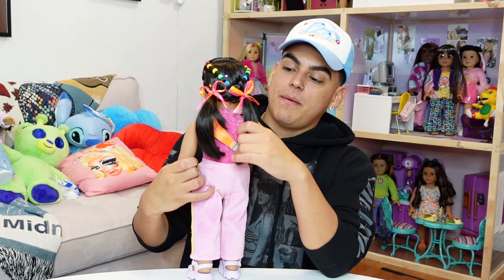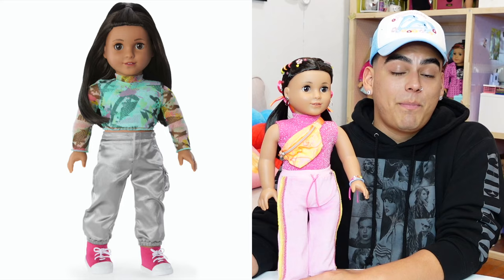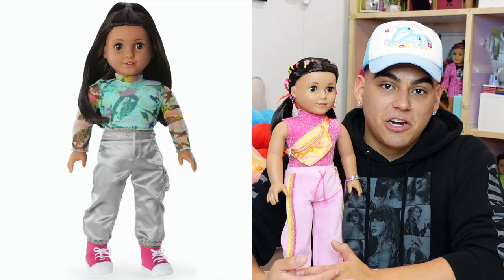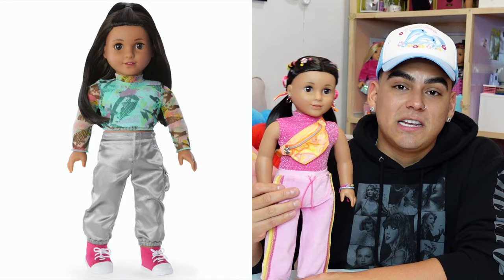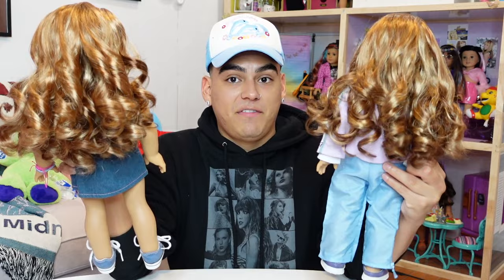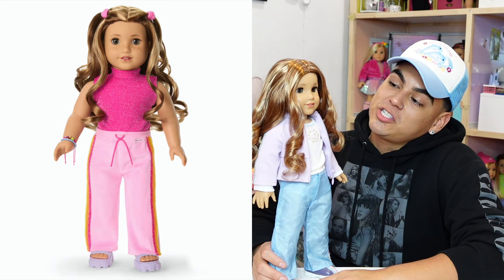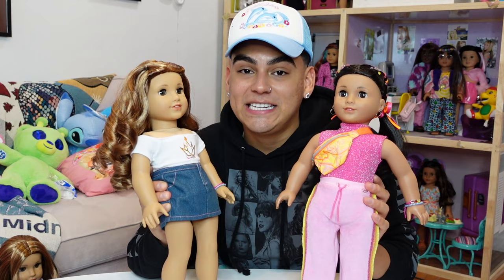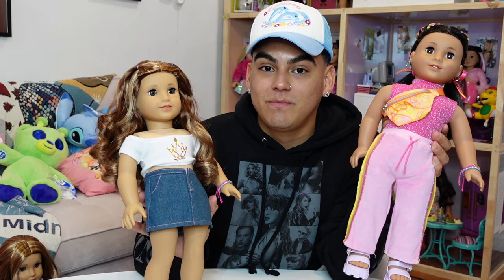KAVI SHARMA V.S LILA MONETTI: Who To Get?!!!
This channel and all of its videos are not “directed to children” within the meaning of Title 16 C.F.R. §312.2, and are not intended for children under 13 years of age. The Doll Studio by Kris and its owner(s), agents, representatives and employees (collectively referred to as “Channel”) does not collect any information from children under 13 years of age and expressly denies permission to any third-party seeking to collect information from children under 13 years of age on behalf of Channel.